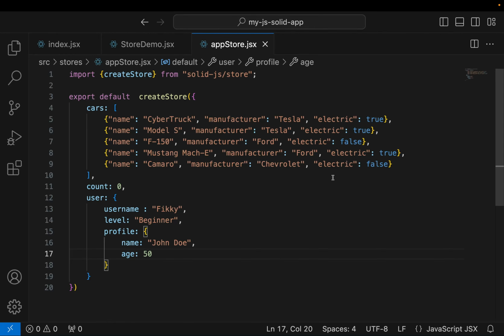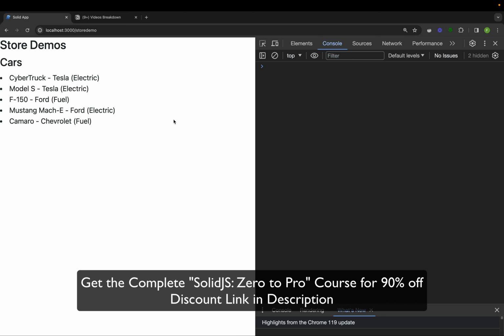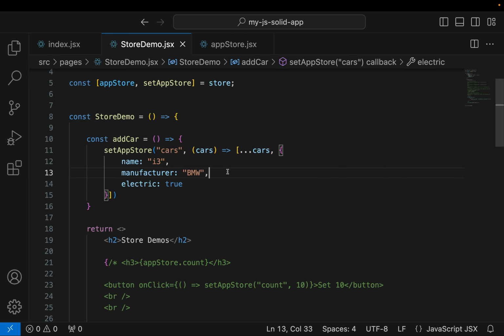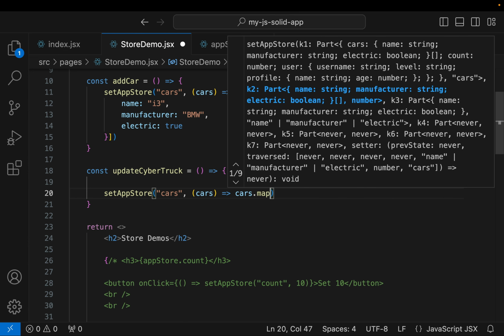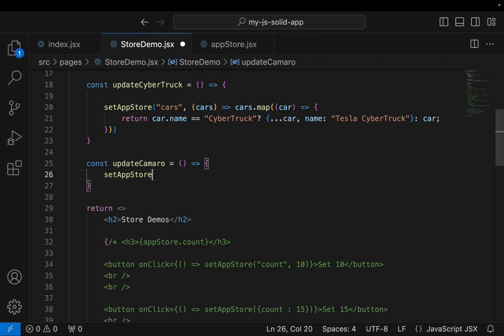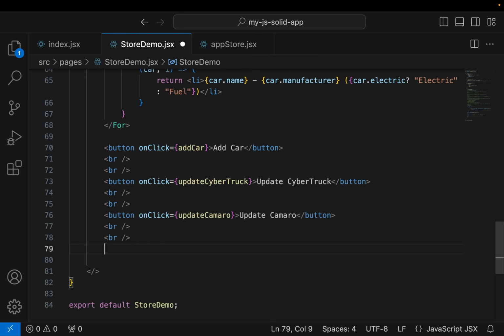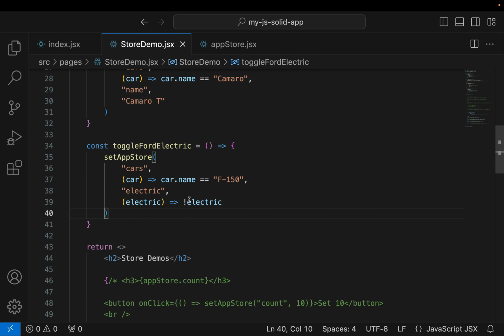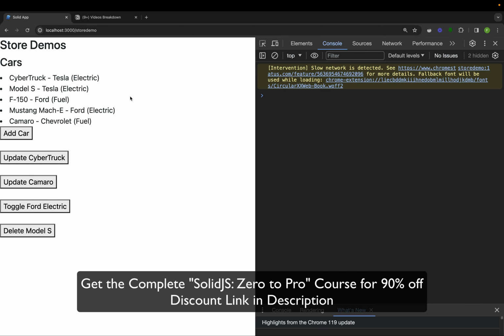Part 4: Mutating Arrays | State Management in SolidJS